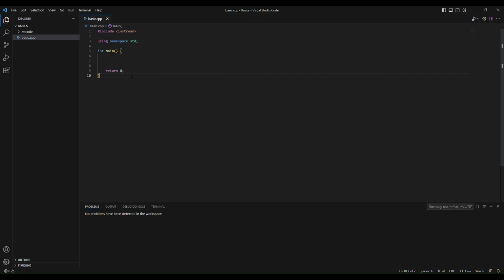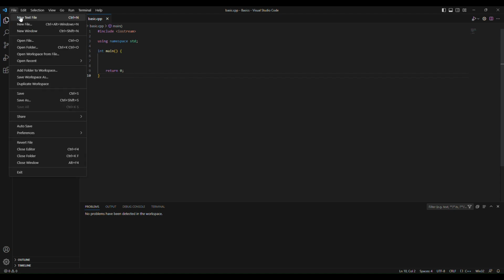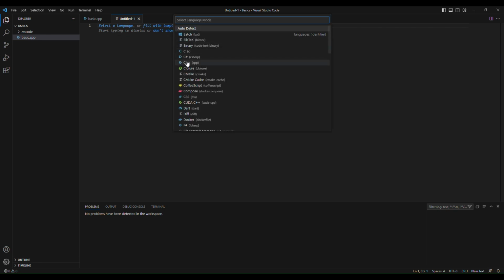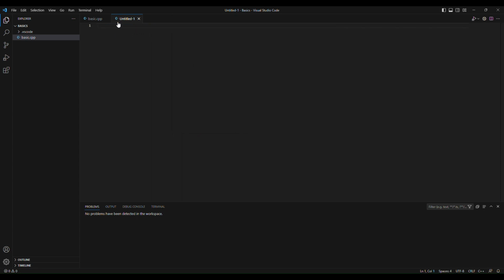C++ Basics: Setting Up a New VS Code File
Short guide to setting up a new file in VS Code! This can be used with other languages and extensions, but my future videos will probably focus more on C++.